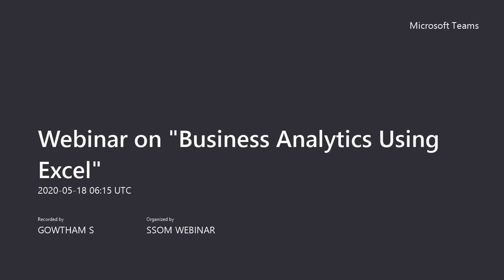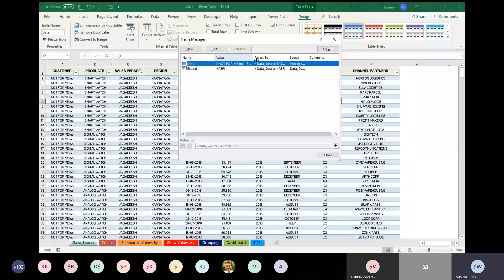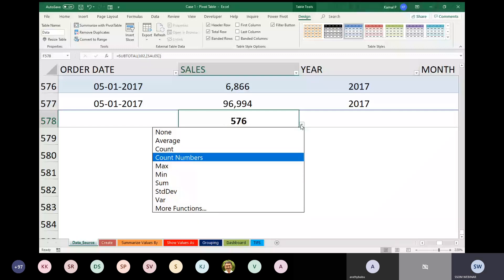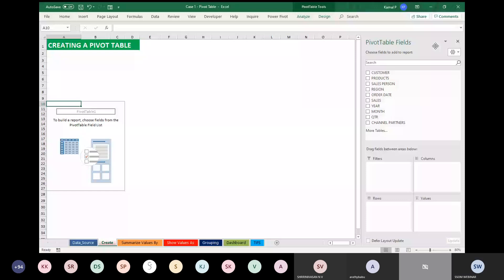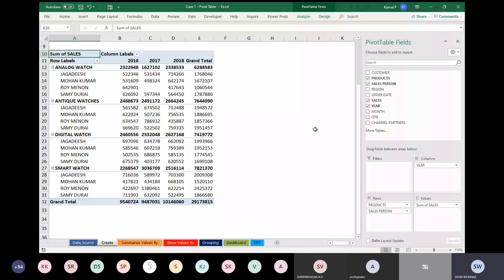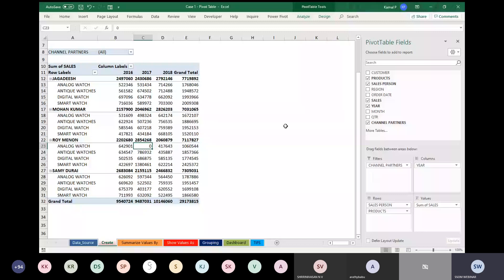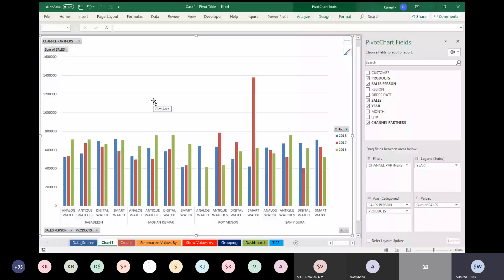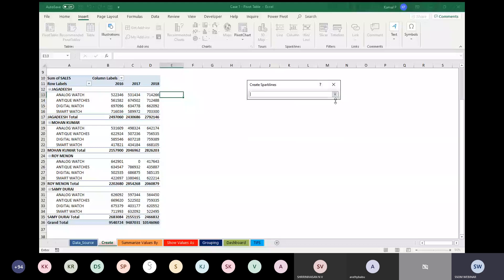Webinar on Business Analytics Using Excel Part 2 | Sona School of Management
SSoM Webinar Series May - June 2020